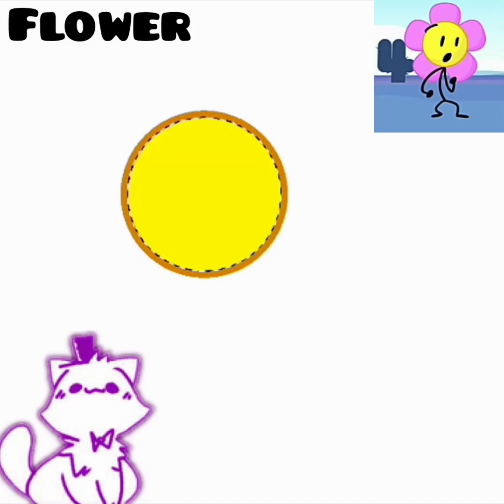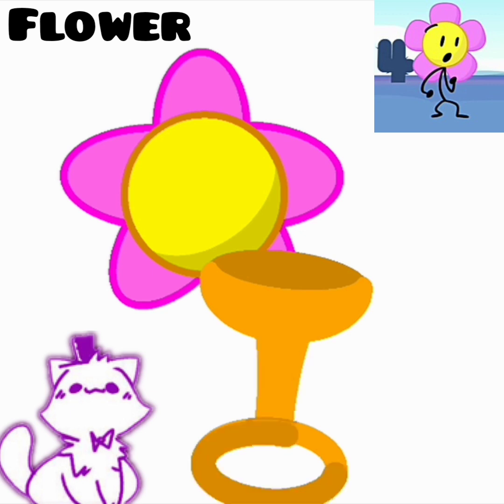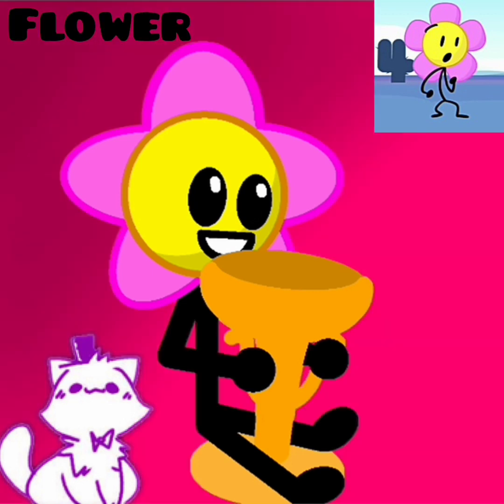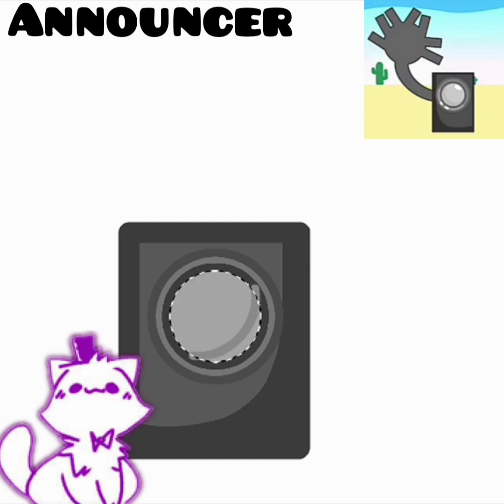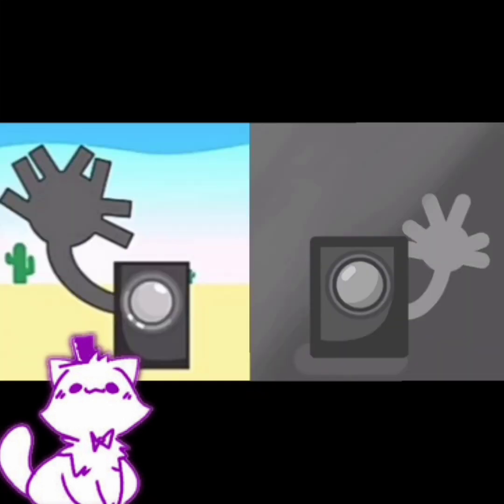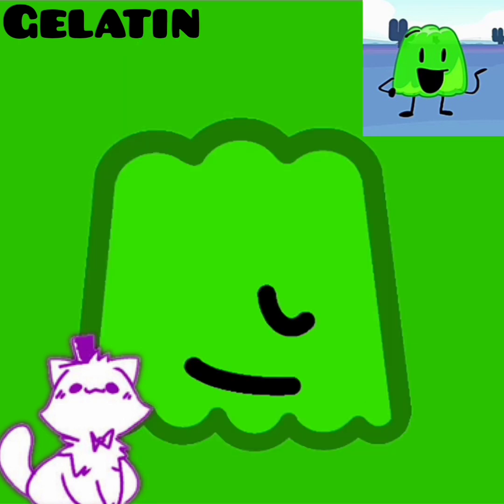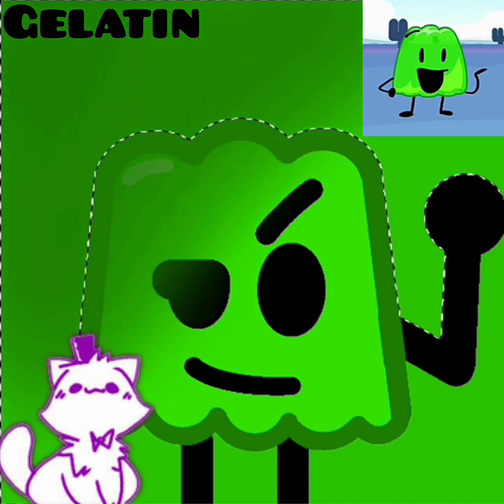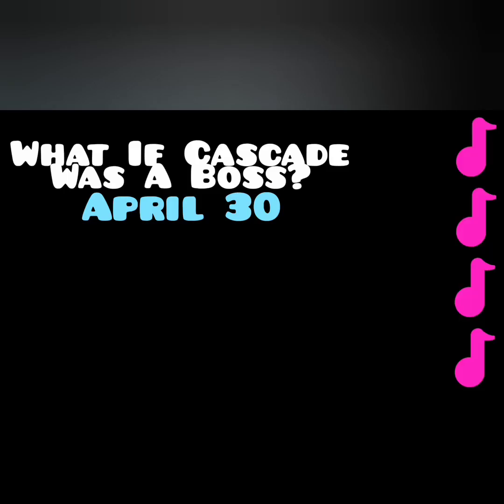(Part 2) 𝗧𝗿𝘆𝗶𝗻𝗴 To Draw Bfdi/Bfb Characters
Everyone loved part 1 so time for part 2!

BONP (again, basically only the drawings are good lol)

Credits-
Drawn And Edited by- Liberty Studios
Characters by- Jacknjellify

Apps Used-
Ibis Paint X
V Recorder
YouCut
PicMonkey

Liberty Cat 4871 (Discord)
LibertyStudios (Geometry Dash)